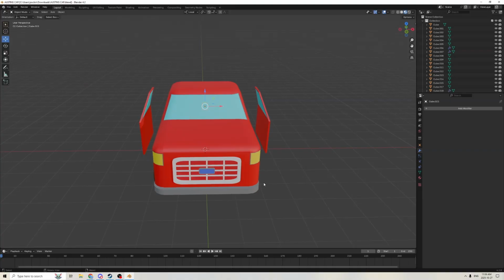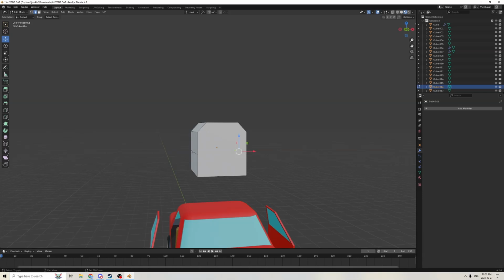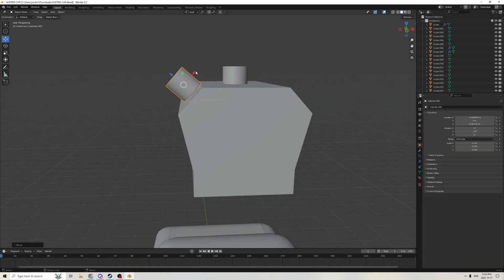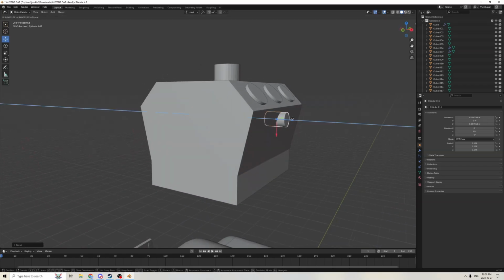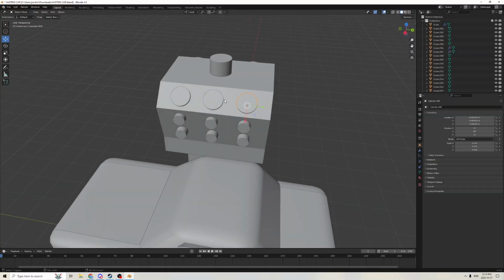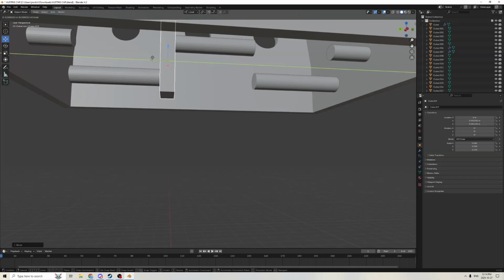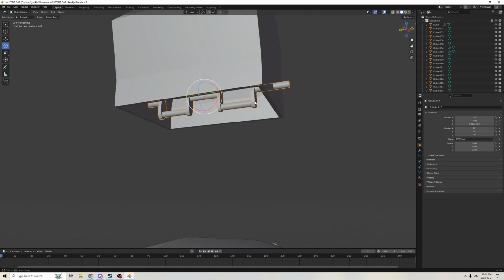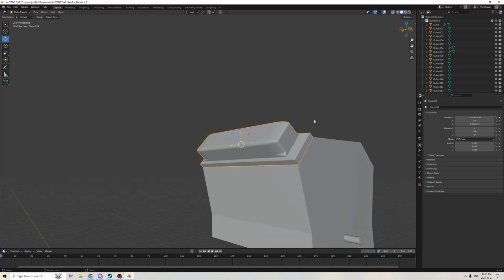Blender vehicle design with lordfish part 5 Engine start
Today we move foward into a more complex parts of the build that involve more thinking a head and complex bool's and get a basic understand of what it takes to make a engine run, If u feel like ive missed anything or want me to cover something new in the feature please leave me a comment and thumbs upcheck out our links to our games and discord below.